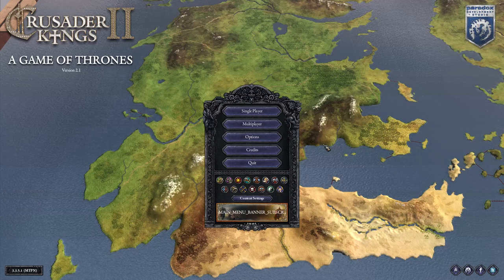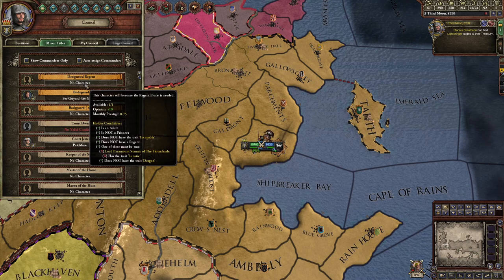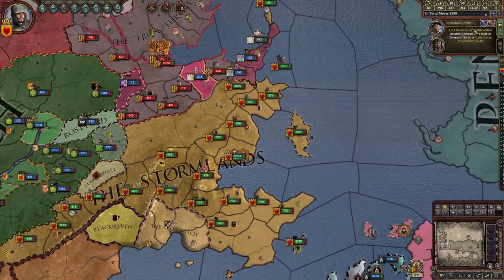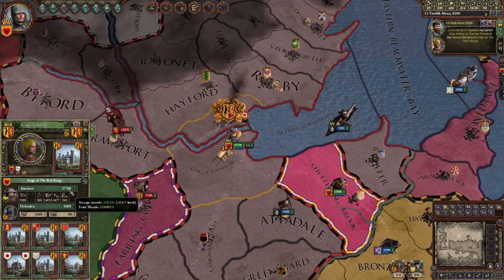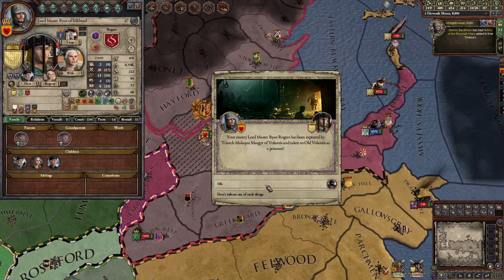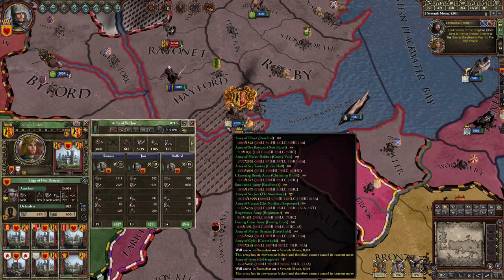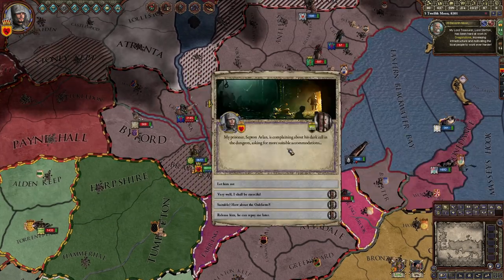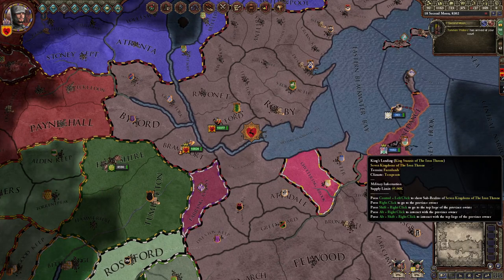Basic Tutorial: CK2 AGoT Stannis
I opened up a CK2 A Game of Thrones mod game as Stannis Baratheon to show new players to this game and mod how to play. It is very basic and completed in one take. I hope you learn something, especially for my friends, and you have a good laugh or two.